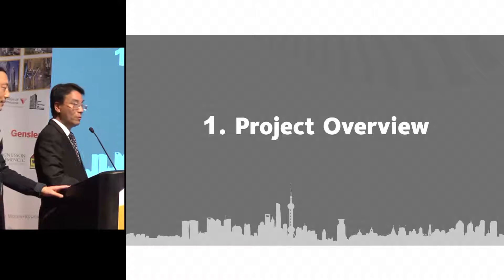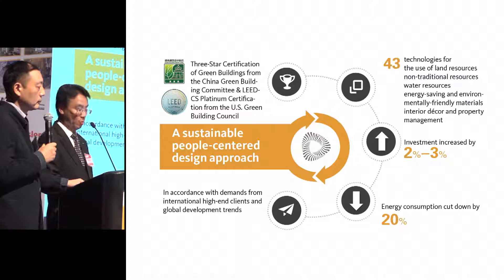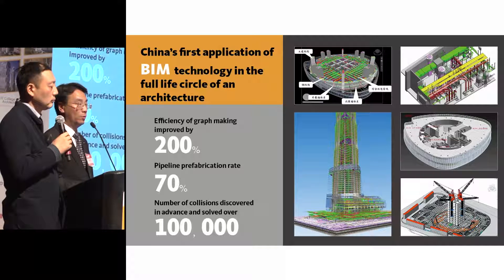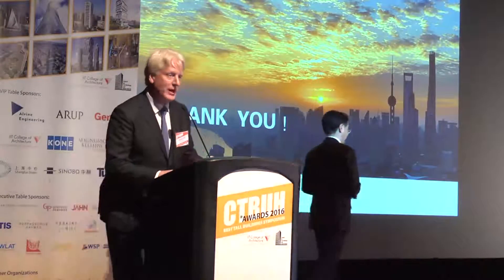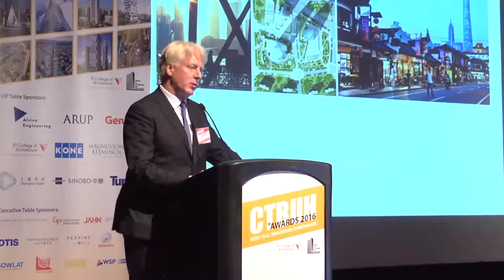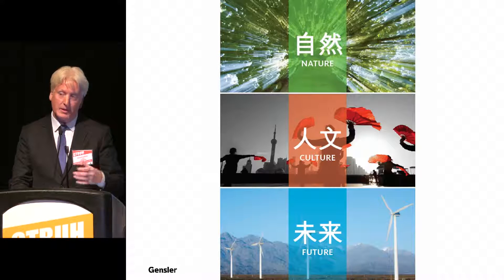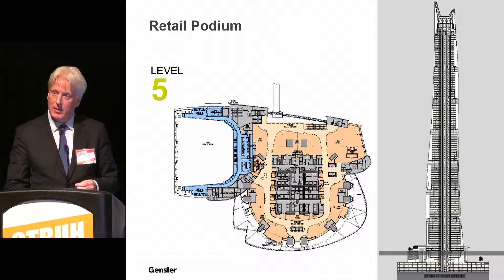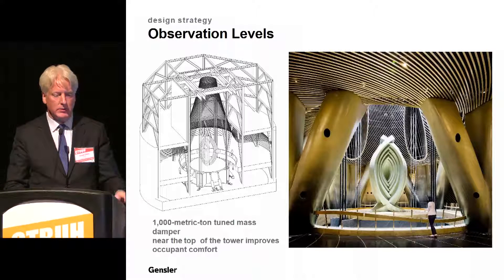CTBUH 15th Annual Awards - Jianping Gu & Grant Uhlir, Shanghai Tower, Shanghai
Thursday, 3rd November 2016 Chicago, USA. Jianping Gu, General Manager, Shanghai Tower C&D, and Grant Uhlir, Managing Director, Principal, Gensler, speak at the 15th Annual Best Tall Building Symposium – Session 3 in a presentation entitled "A Vernacular Megatall: Shanghai Tower,” where they provide an overview of Shanghai Tower, as the 2016 Best Tall Building Asia & Australasia Winner and 2016 Best Tall Building Overall Winner.